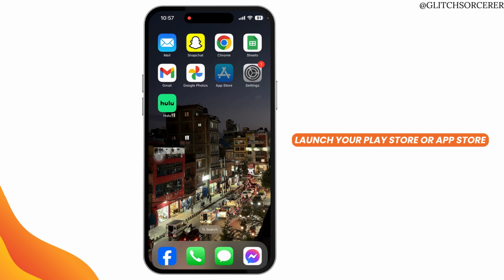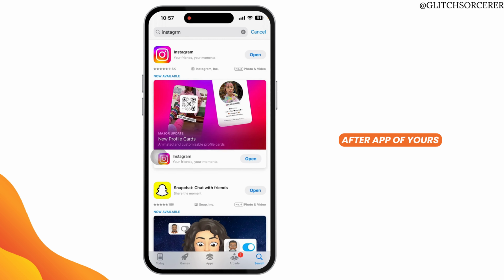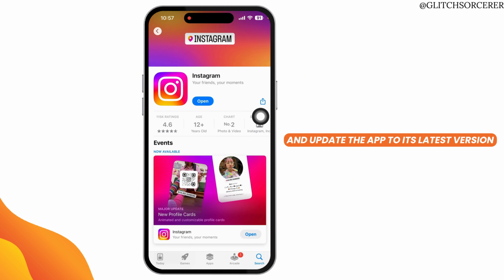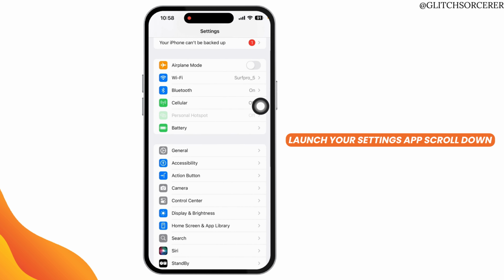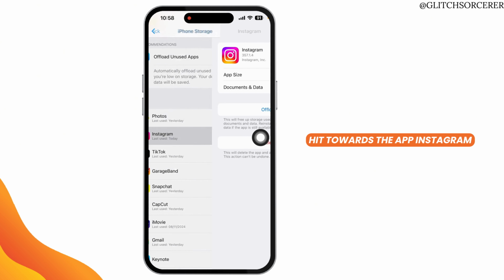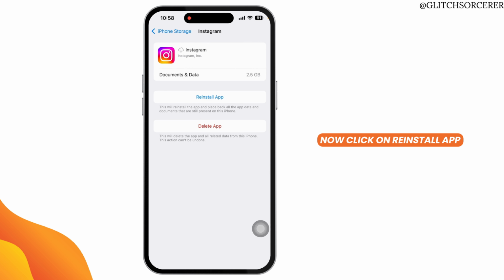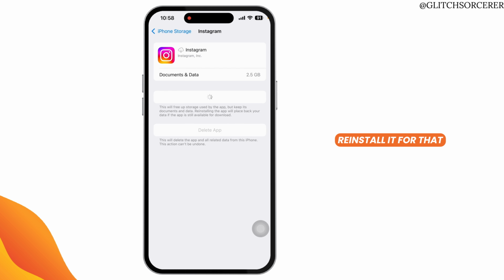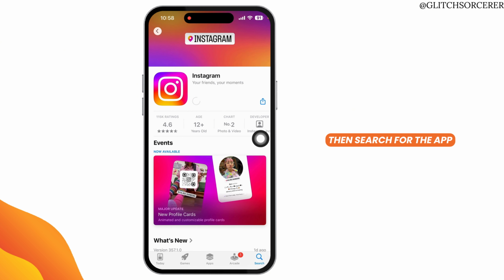How to Fix Instagram Video Selfie Verification Not Working (Full 2025 Guide)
Struggling with Instagram's video selfie verification? In this comprehensive guide, we’ll show you how to fix issues with Instagram’s video selfie verification in 2025. Whether you're trying to secure your account, recover access, or complete the verification process, this step-by-step tutorial will help you resolve the problem quickly and efficiently!

Timestamps:
00:00 – Introduction to Instagram Video Selfie Verification
00:10 – Common Issues with Video Selfie Verification